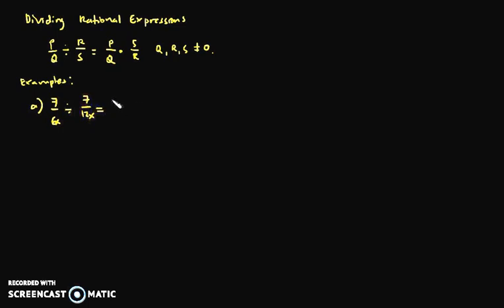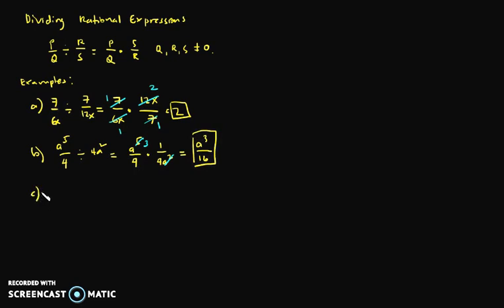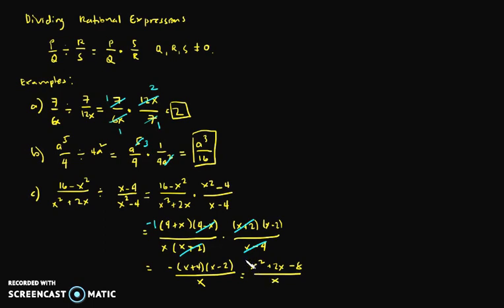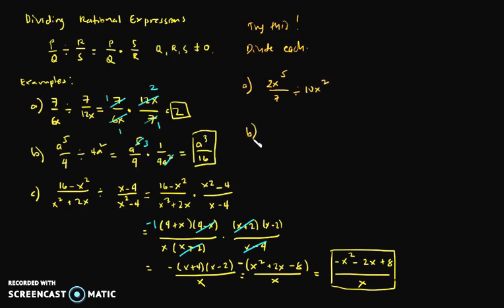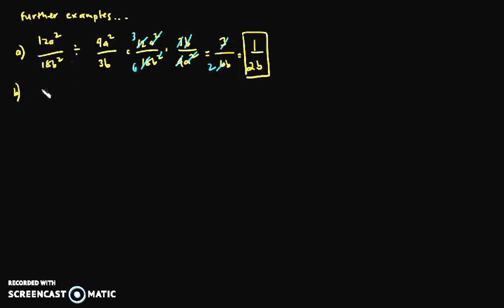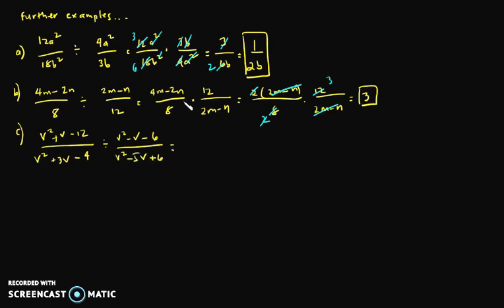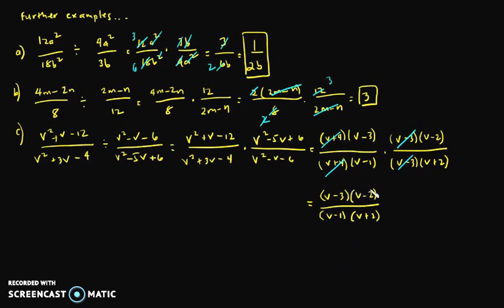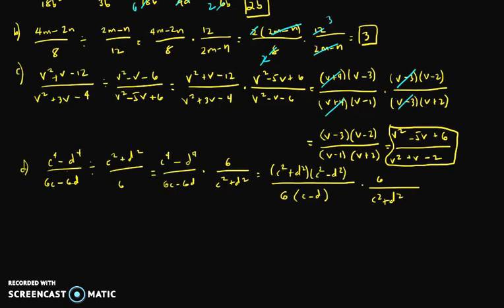Dividing Rational Expressions